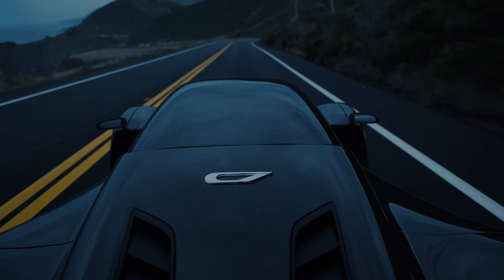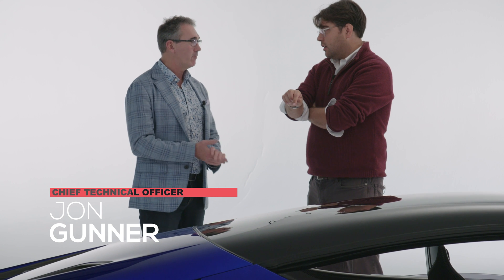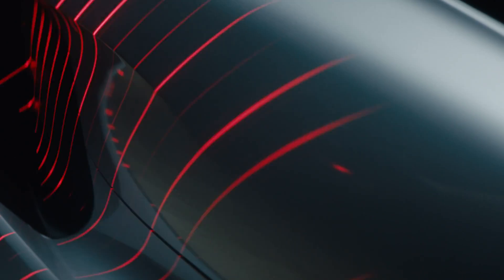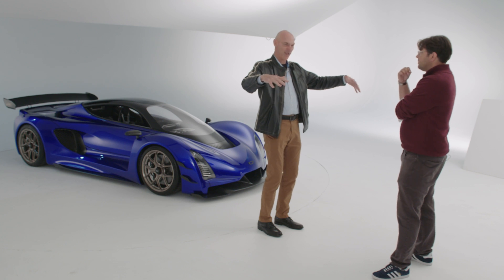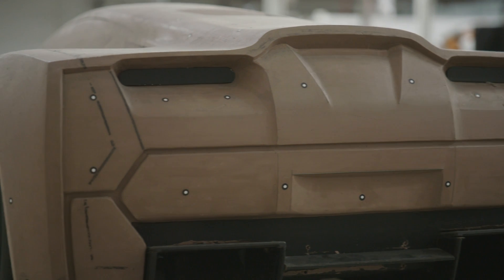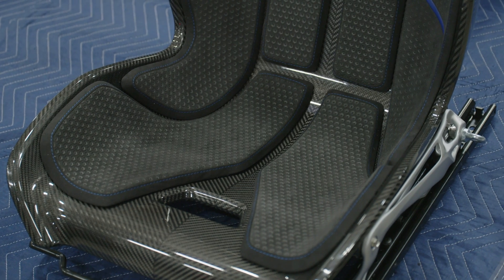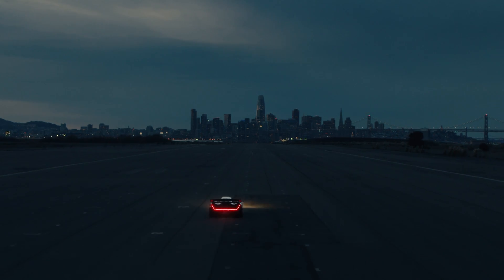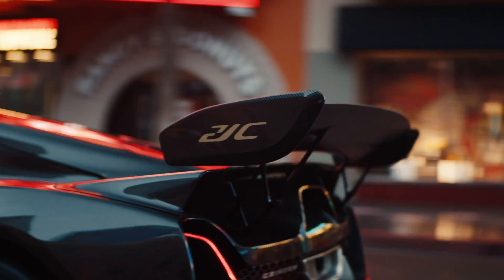3D Printed Czinger 21C And SR-71's Shared DNA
We go behind-the-scenes with Czinger, the company behind the 1,250-horsepower Czinger 21C. This entirely new Hypercar was 3D-printed and its performance is almost secondary to the amazing way it's built.

SR71 photos courtesy of the National Archives